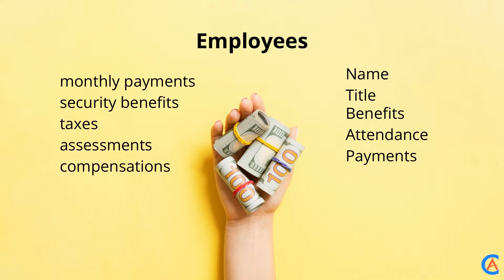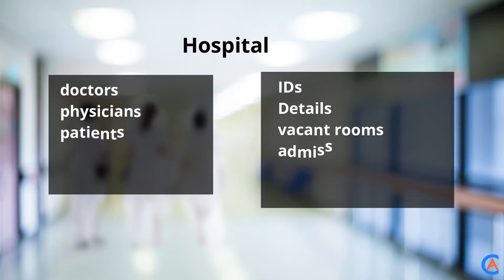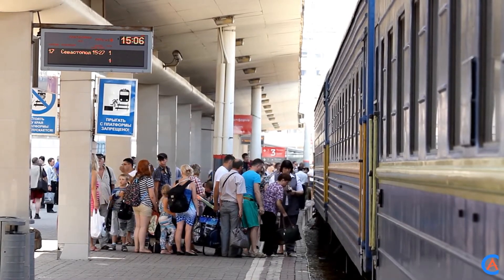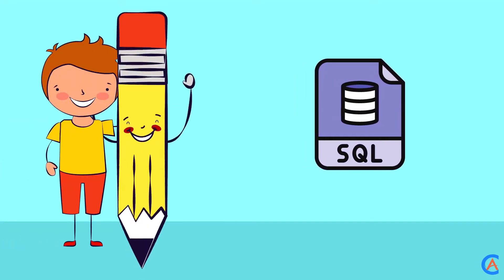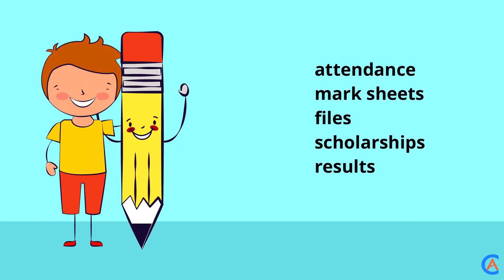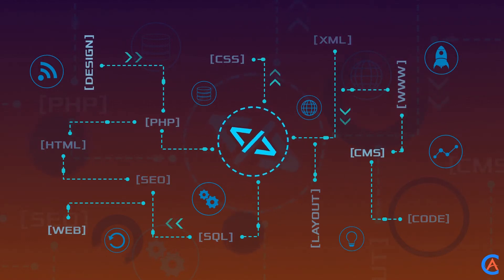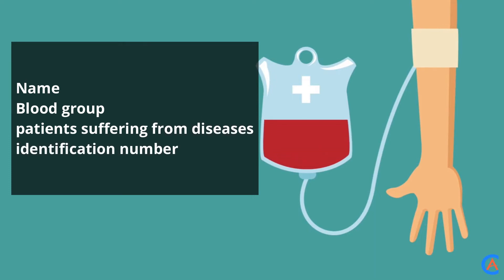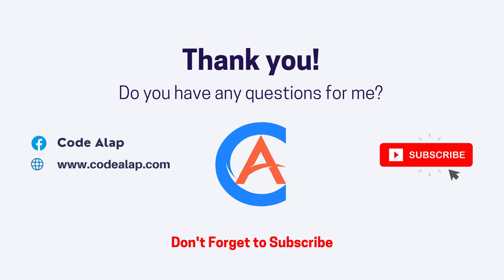SQL projects for beginners | sql beginners projects idea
Library Management Database
Salary Management Database
Hospital Management Database
Railway System Database
Bank Database Management
Students Database Management
E-Ticket Booking Database
Carbon Emission Calculator
Cooking Recipe Database